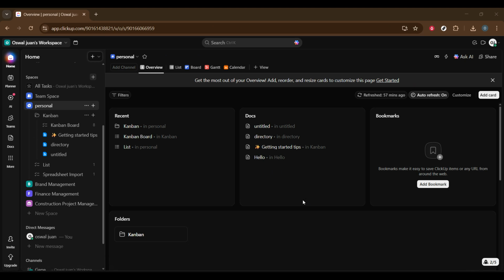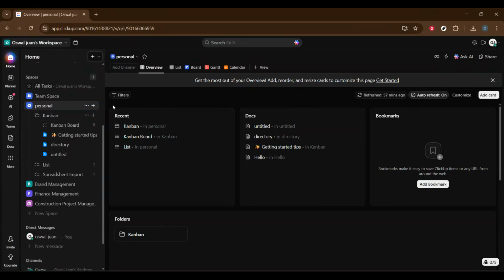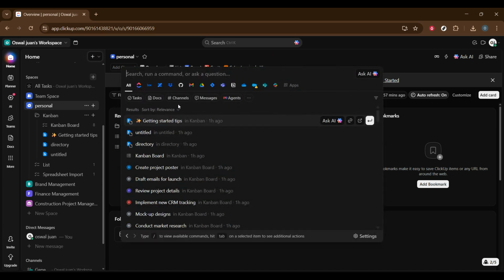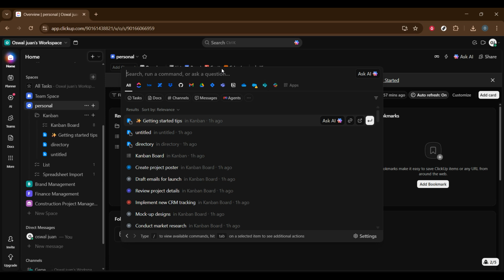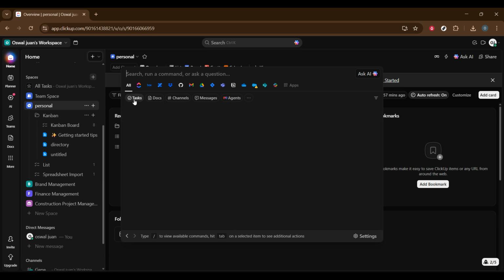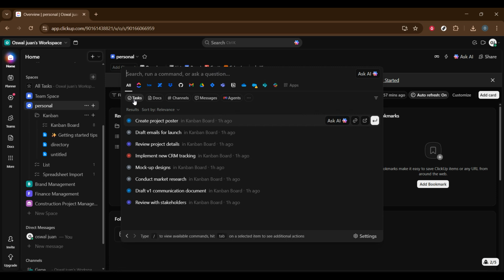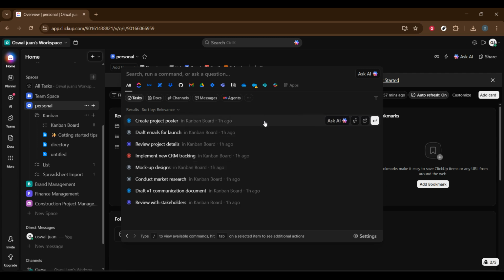How To View All Completed Tasks In ClickUp (2026 Easy Guide)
Learn how to quickly view all completed tasks in ClickUp using keyboard shortcuts and the tasks view.
Perfect for reviewing past work and improving productivity.